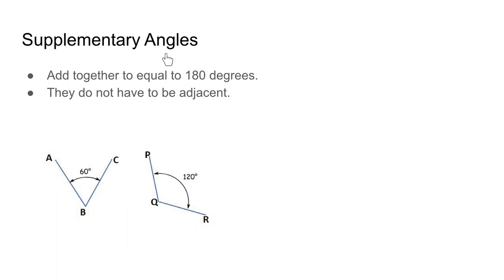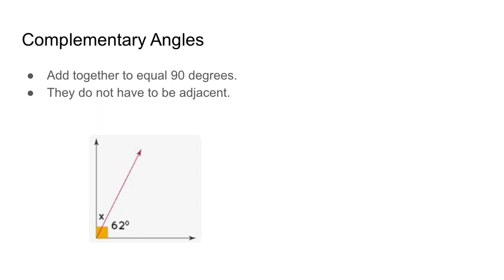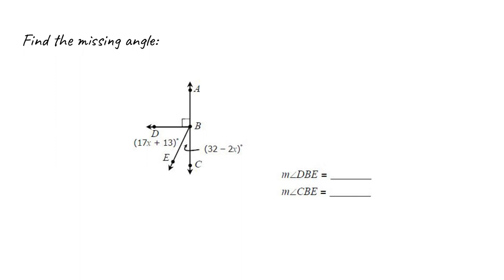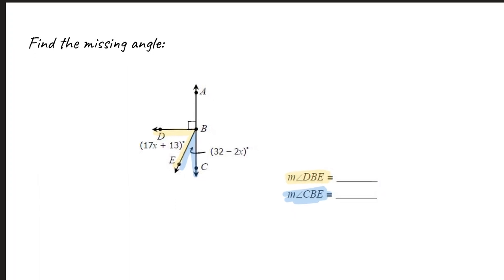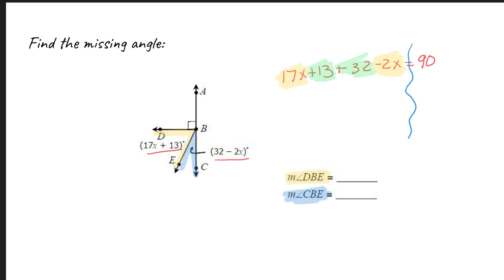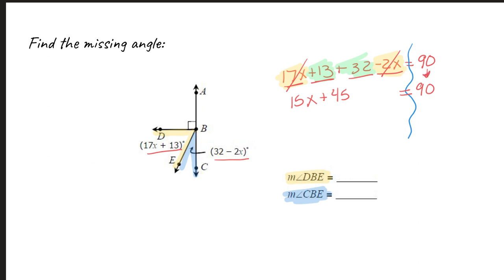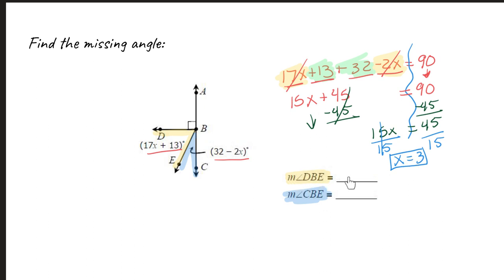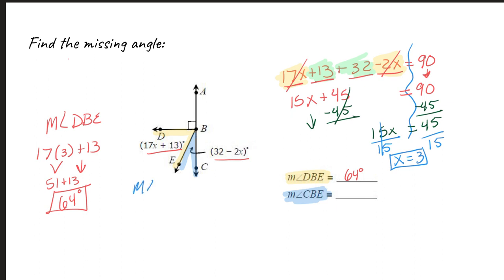Applying Angle Relationships 8